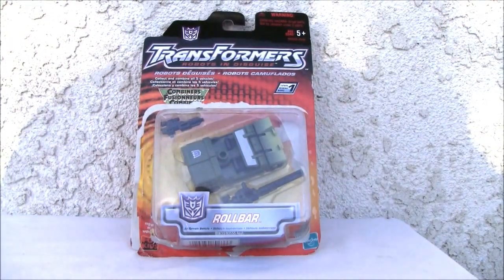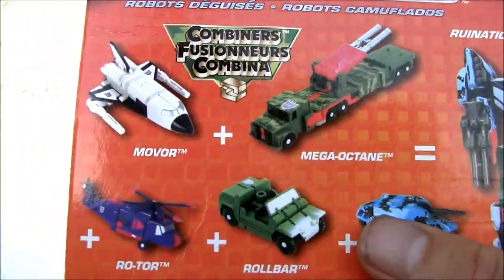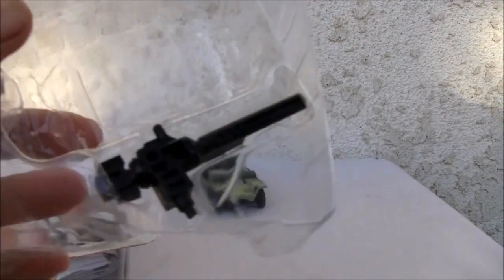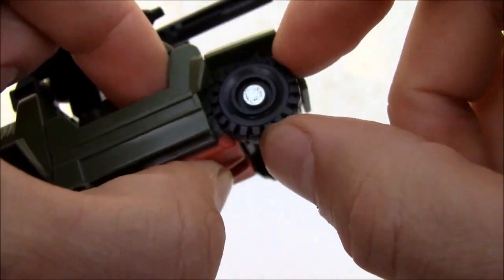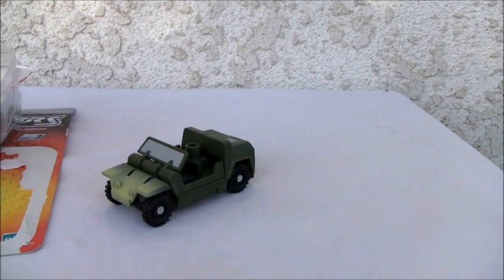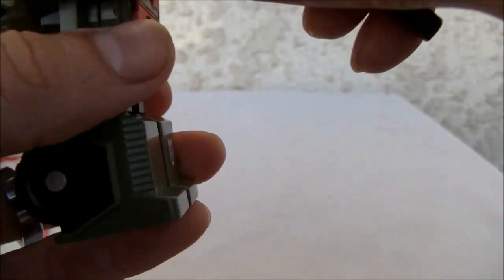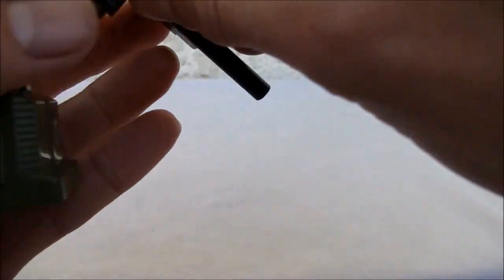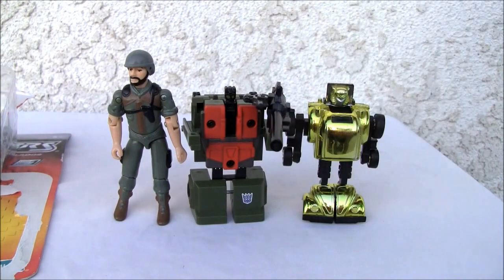Transformers Robots in Disguise Rollbar